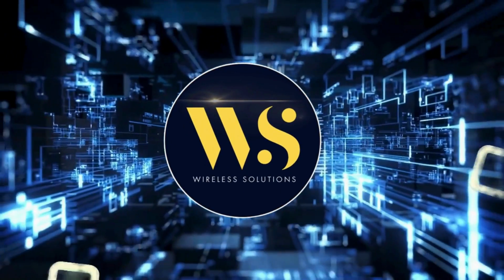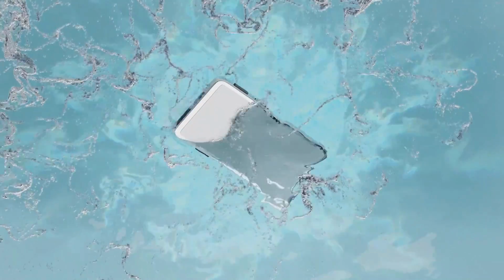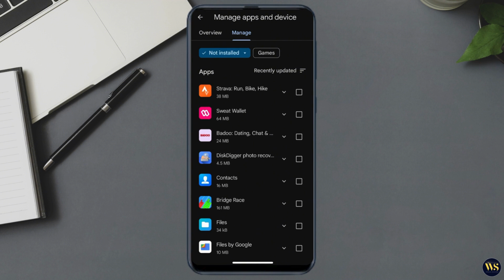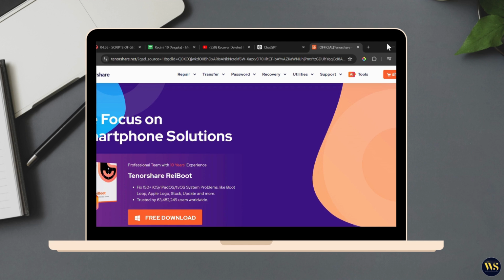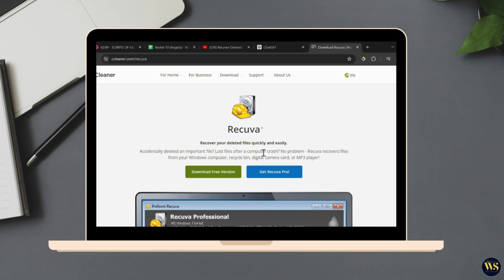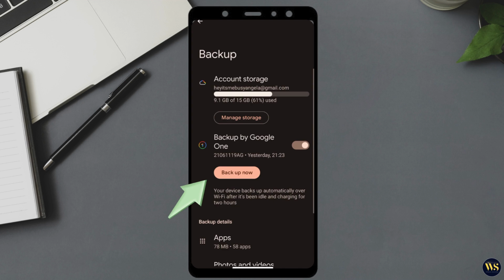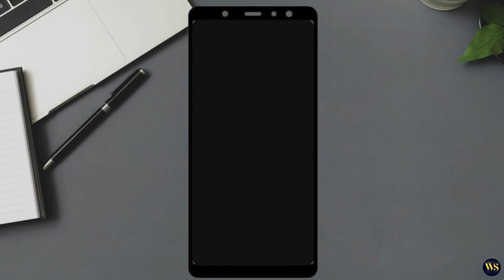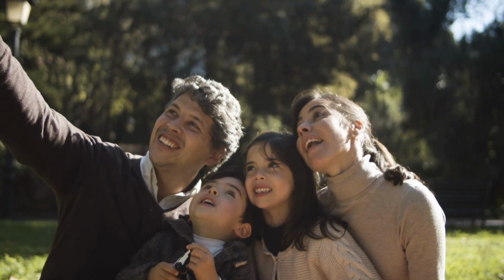Unlock the Secrets to Recovering Deleted Files on Android!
Learn how to recover deleted files on your Android phone with this step-by-step guide. Discover effective methods using recovery apps, Google Drive, and backup options to restore lost photos, videos, and documents.

This video explains how to recover deleted files on an Android phone, covering multiple recovery methods to restore lost data. It walks you through using recovery apps, exploring backup options like Google Drive, and checking your device's recycle bin or file manager. The video also provides tips on preventing future data loss and maximizing your chances of successful file recovery, ensuring you can quickly retrieve important photos, videos, documents, and more.